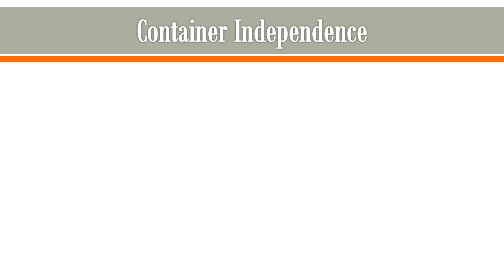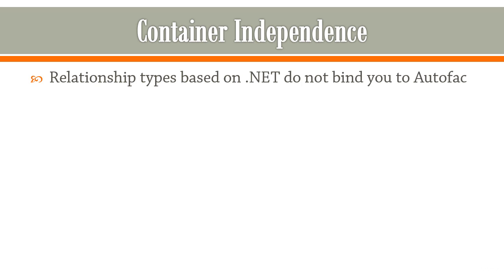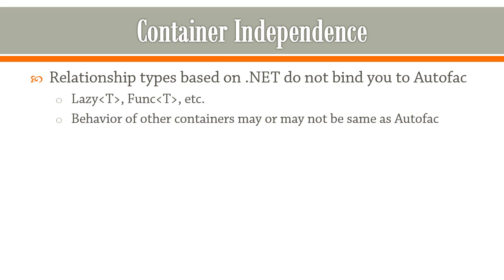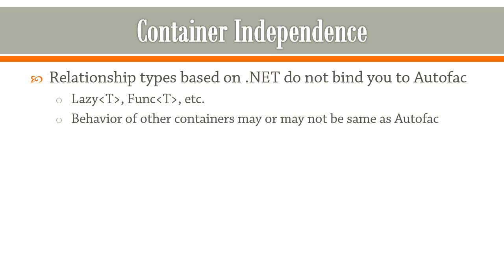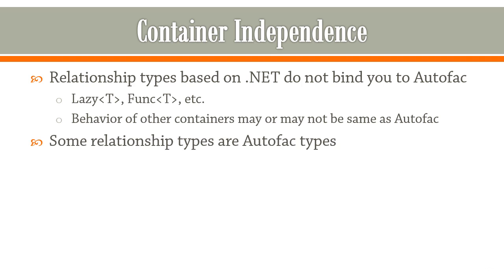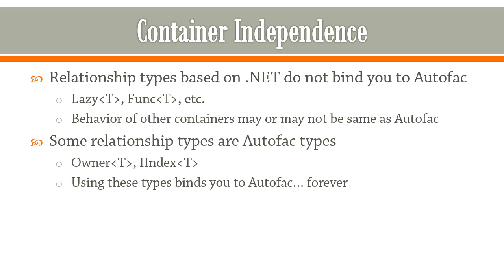028 Container Independence